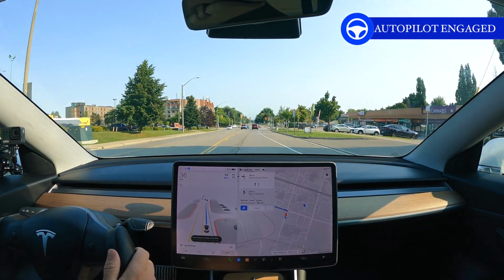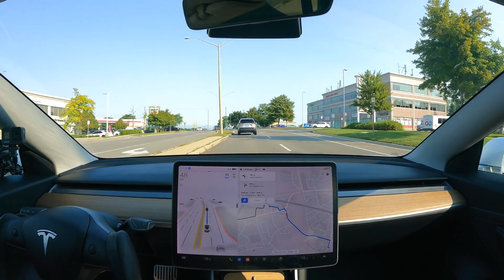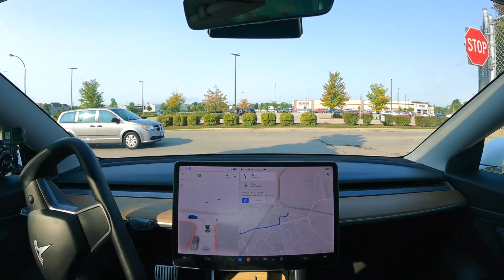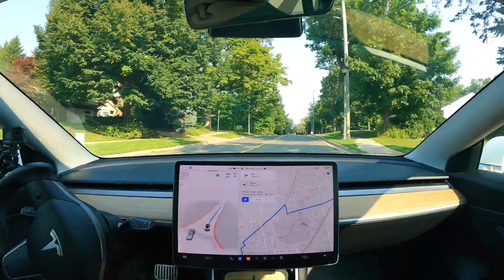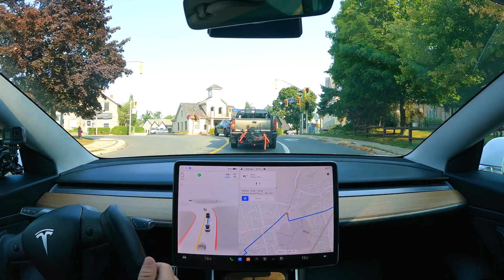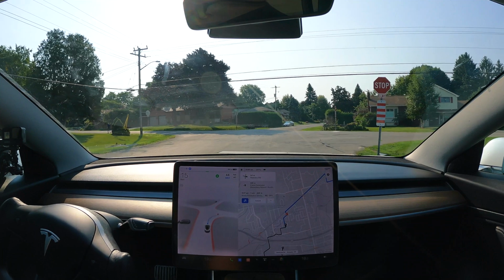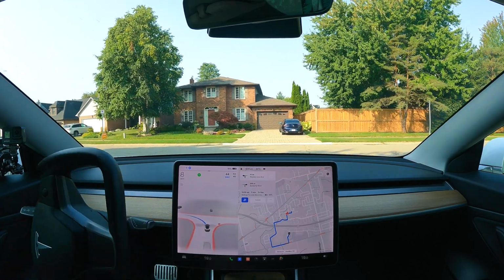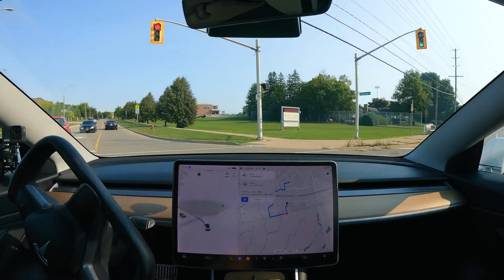Tesla FSD Beta Canada | First Drive 10.69.2 Full Unedited Version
My first drive with FSD Beta update 10.69.2.  This is the full unedited version.